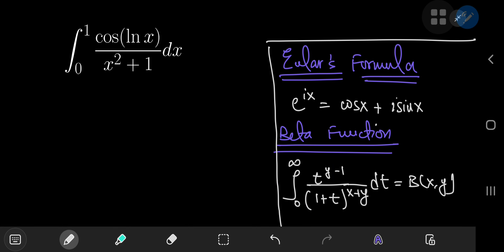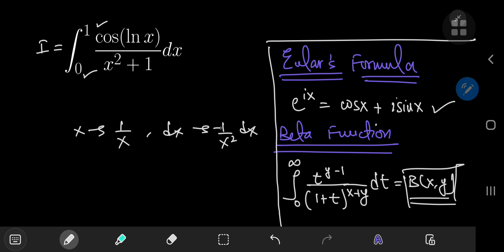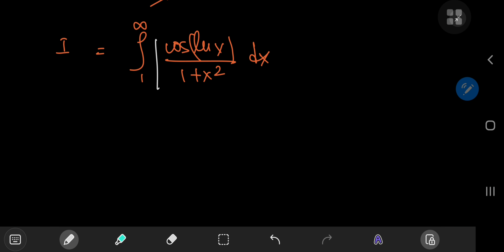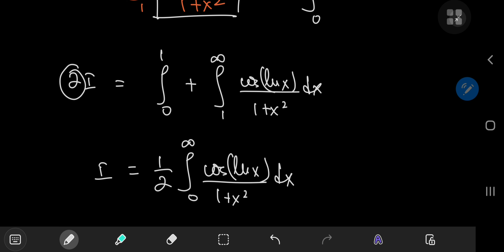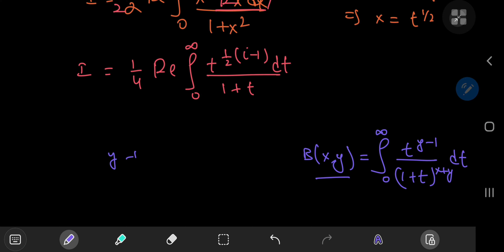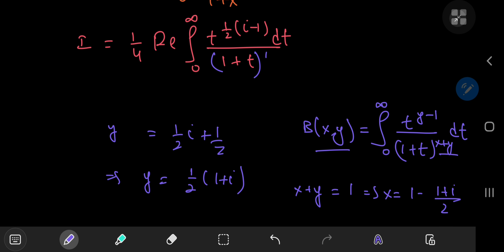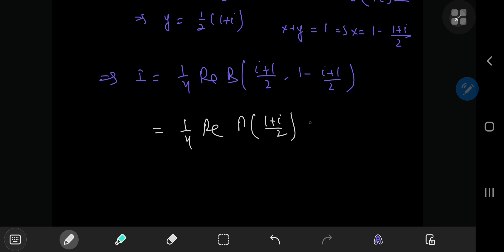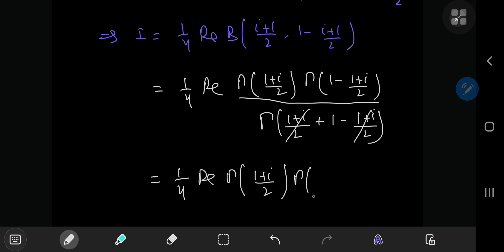An awesome integral for friday night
Another addition to the list of ridiculously awesome integrals. Solution development using basic complex analysis and summoning the legendary gamma function.